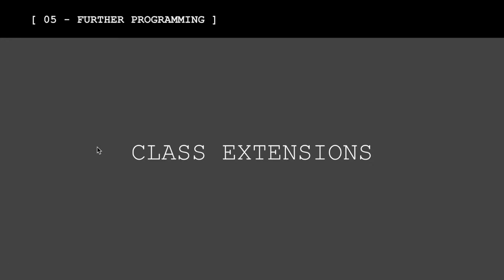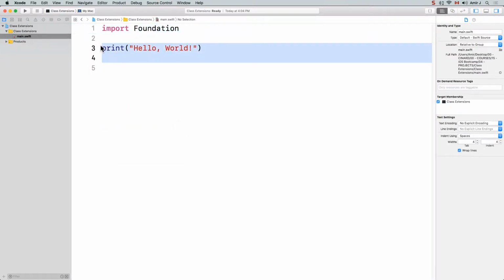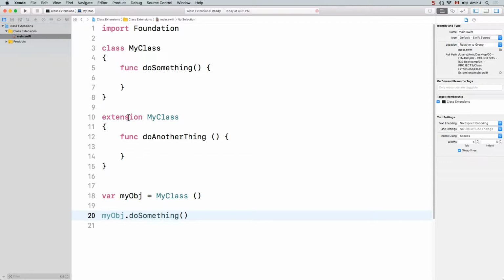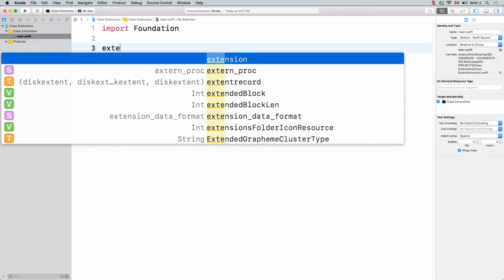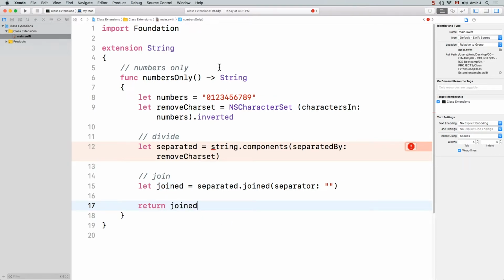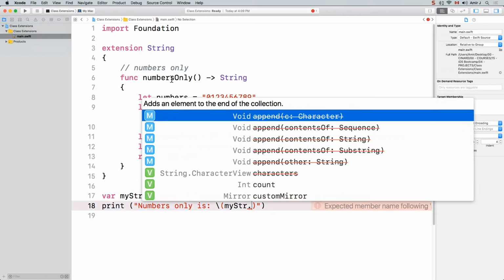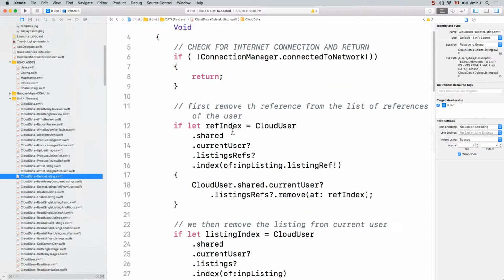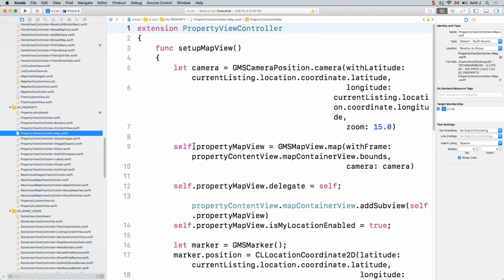iOS SDK Class Extensions